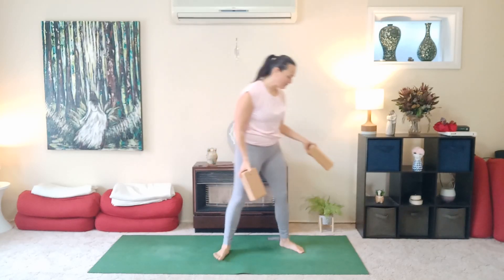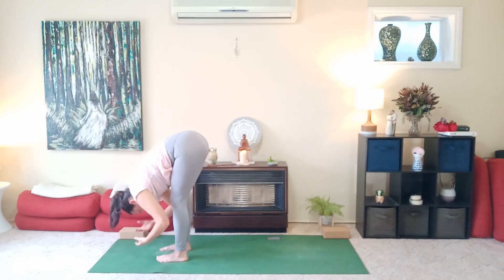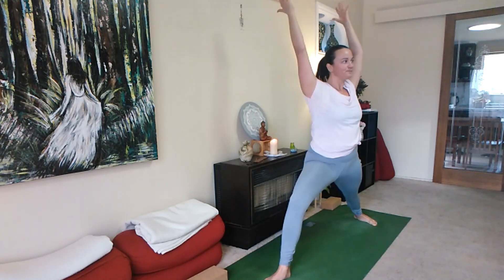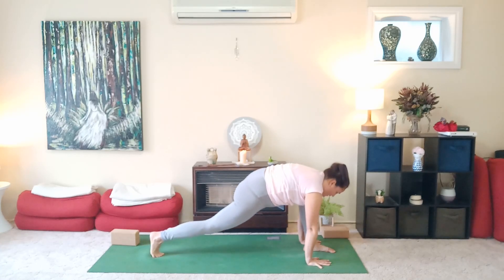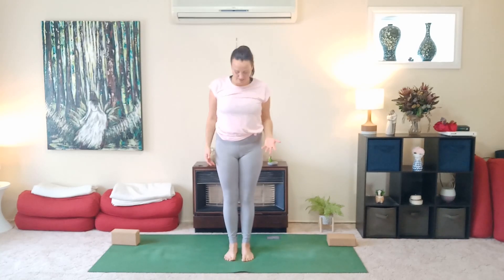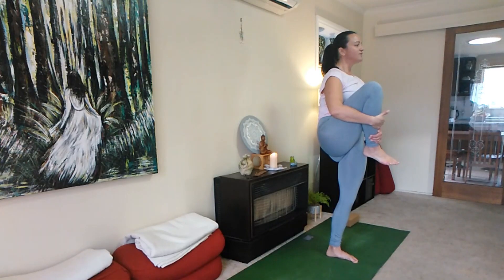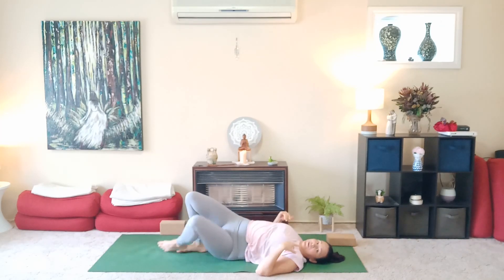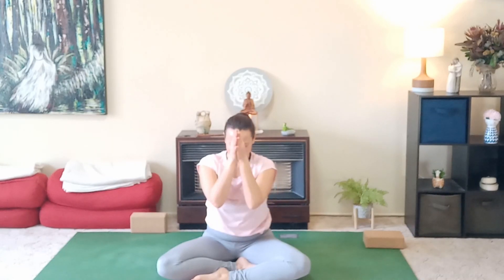HOW TO FEEL Stronger, More Balanced and Mentally Alert TODAY | Jen Kokoska Yoga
Hi Folks! Today's practice is a little bit firmer, to build strength, flexibility and most importantly, mental alertness. We explore some postures that challenge our balance, too. Have fun and enjoy!

Finally, please see below for recommendations for yoga equipment.

With heart-centered love and kindness,

💛🙏 Jen

Music Credits
Intro  and Outro Music: Winslow Lazar

Links to Some Popular Yoga Equipment on Amazon

Amazon Australia
Gaiam Essentials Yoga Block
Lotuscrafts Yoga Bolster
Yoga Mat (Eco Friendly)

Jen Kokoska Yoga recommends that you consult your doctor regarding the applicability of any recommendations in the videos from this YouTube channel and follow all safety instructions before beginning any exercise program. When participating in any exercise or exercise program, there is the possibility of physical injury. If you engage in this exercise or exercise program, you agree that you do so at your own risk, are voluntarily participating in these activities, and assume all risk of injury to yourself.